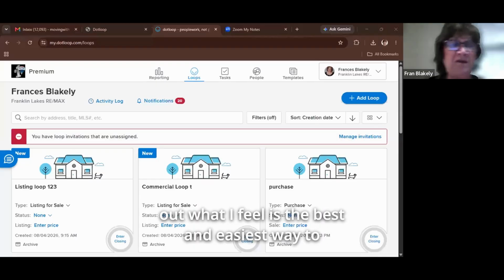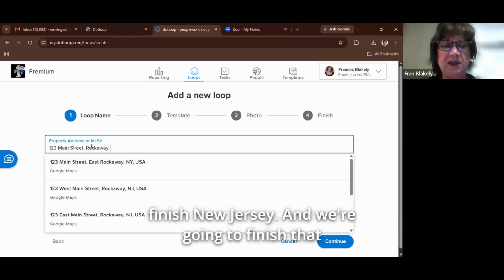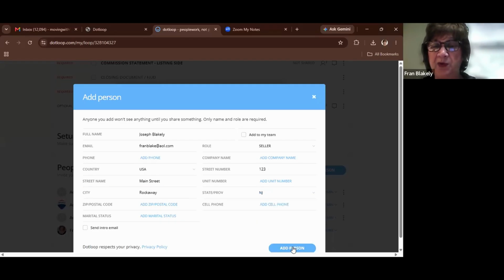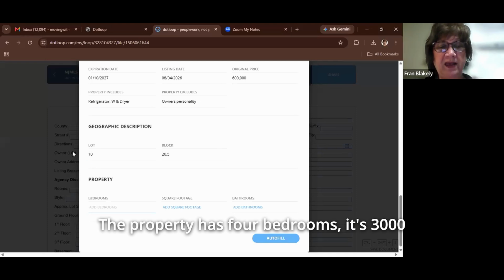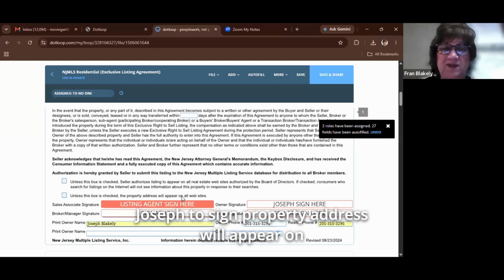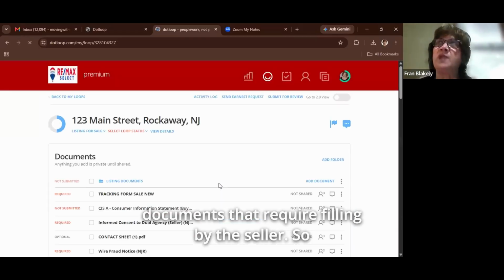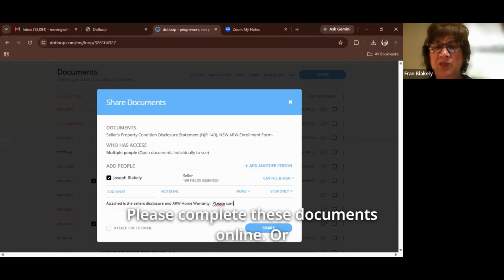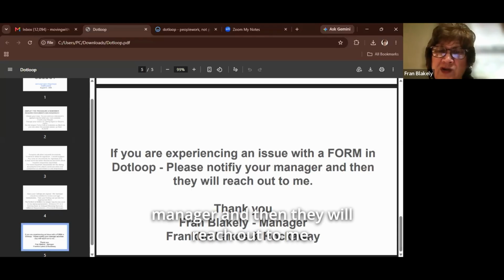Dotloop Best Practices & Compliance — Tuesday Agent Mastermind - August 4, 2026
Join us for today's Tuesday Mastermind as we cover Dotloop Best Practices and Compliance.

This session will focus on best practices for managing your transactions in Dotloop, keeping your files organized, and ensuring your documents meet brokerage compliance requirements. We'll also share tips to help you avoid common mistakes and streamline your transaction workflow.